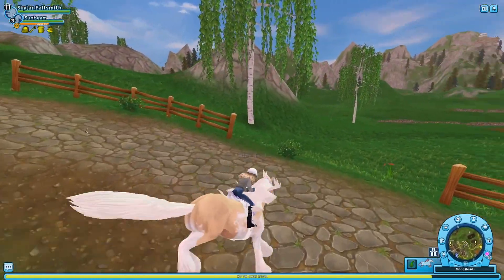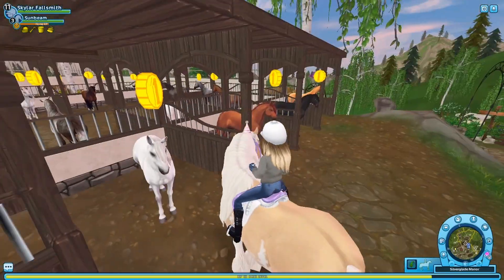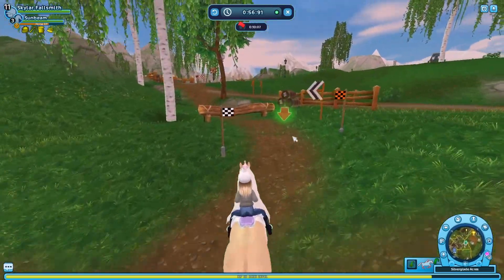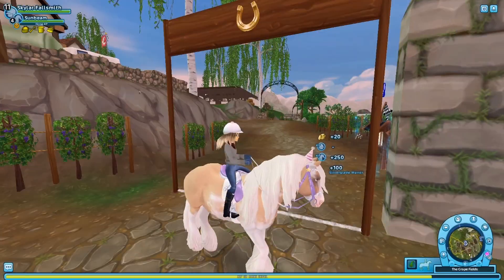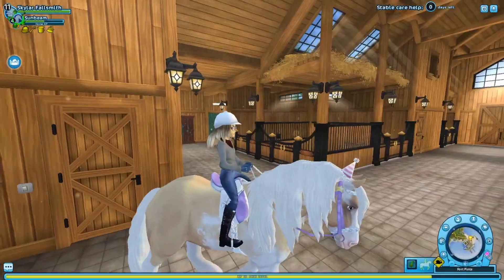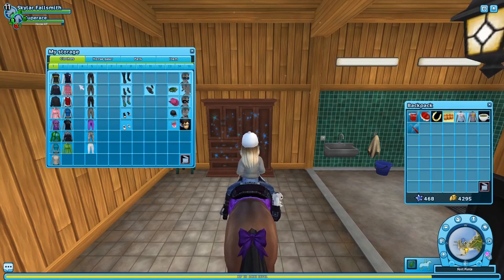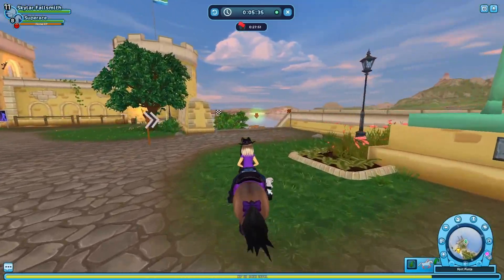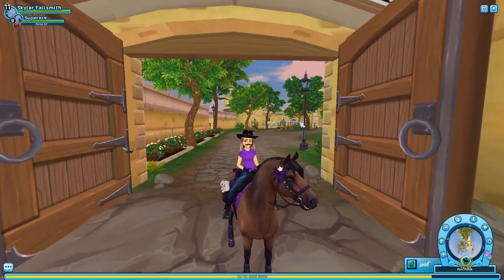Starting Off Strong! [] Star Stable Online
thank you all so much for watching my very first YouTube video! I will be uploading quite a lot now that I have time! Stay toned for some killer new video! Please list videos in the comments below that you want to see!
Skylar Fallsmith (A.K.A. KK)! :)